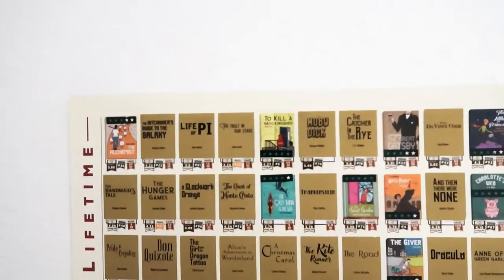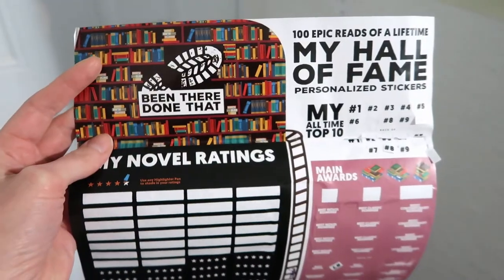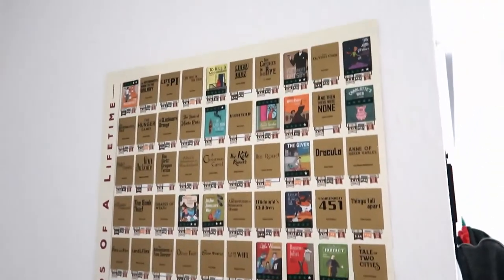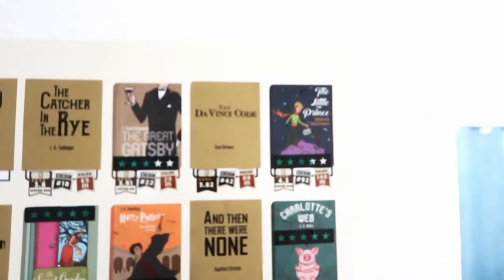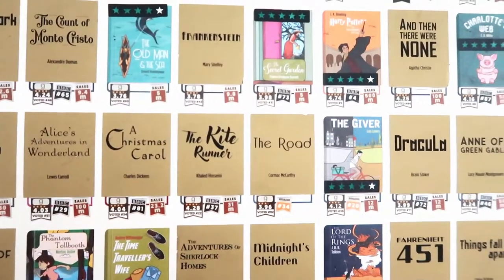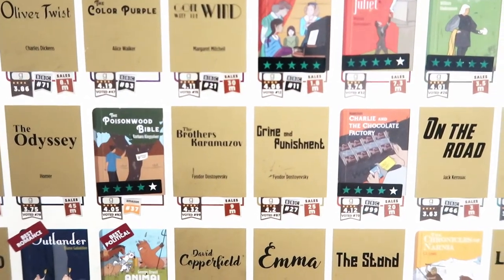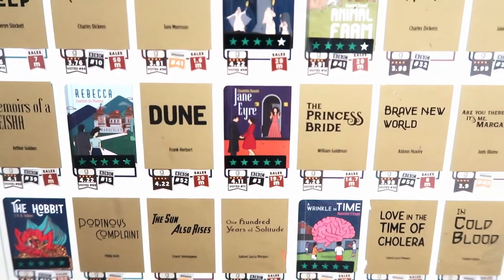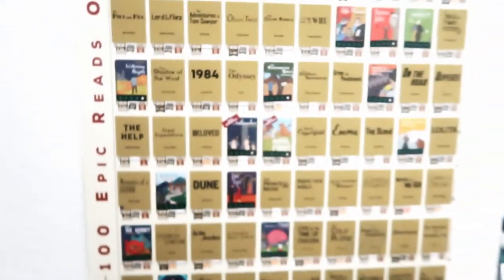100 Epic Reads Scratch Poster Review 2021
You can find links to purchase the poster and to find me online below: